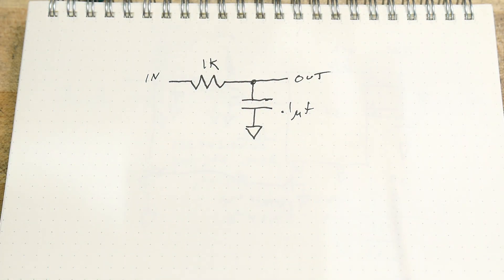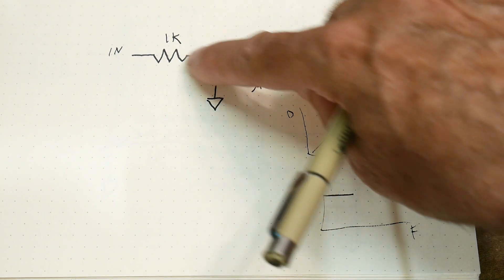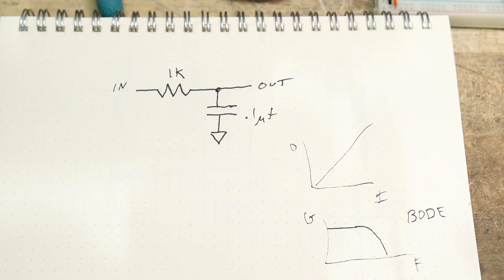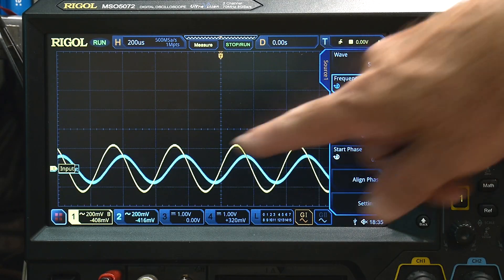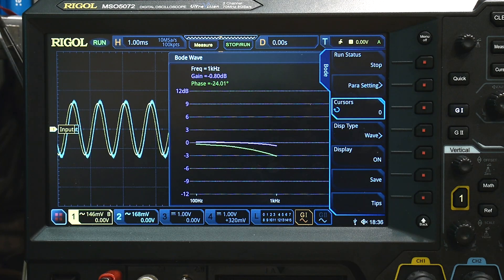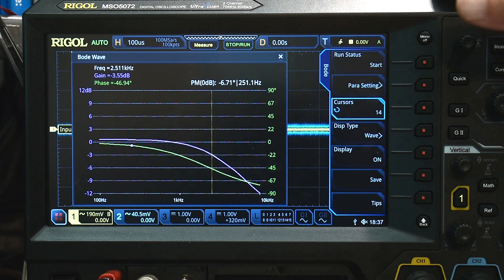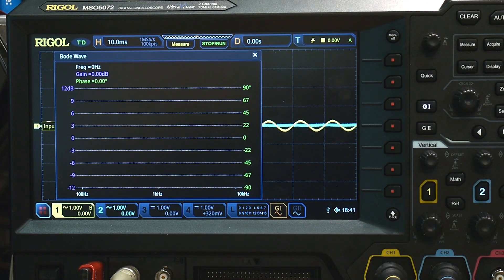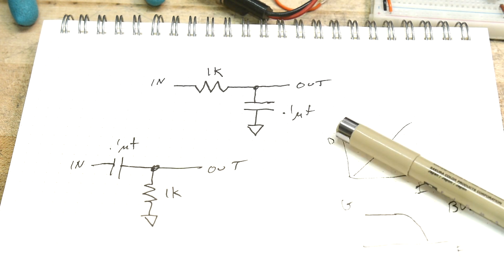#848 What is a Bode Plot?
Episode 848
I show bode plots for some simple filters and show how modern oscilloscopes do this automatically